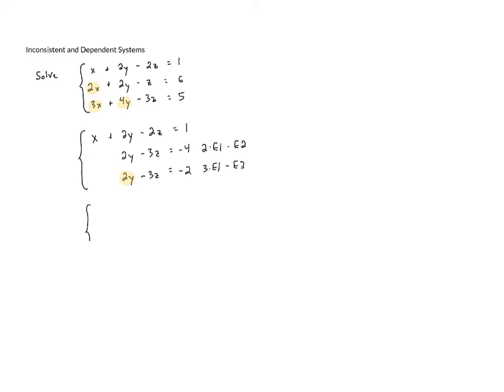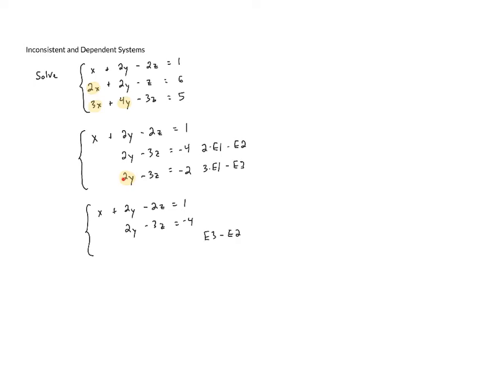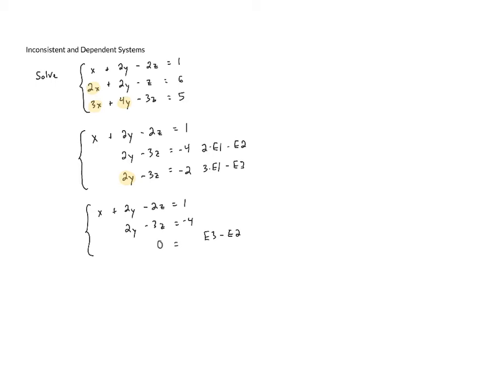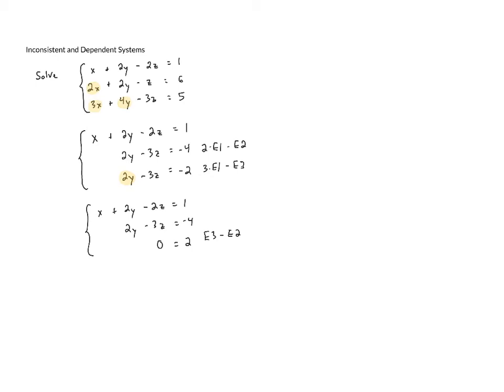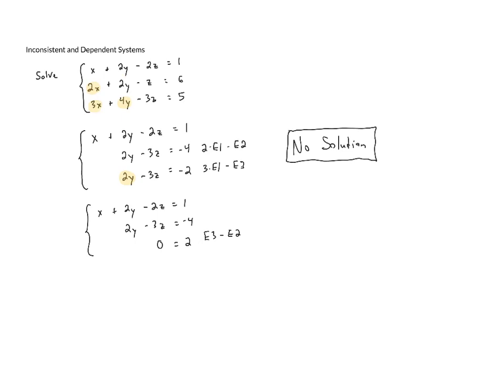M9090SN73 - Inconsistent and Dependent Systems (Part 1)